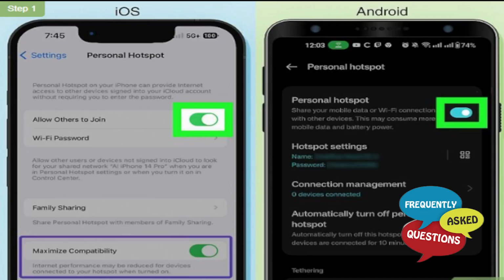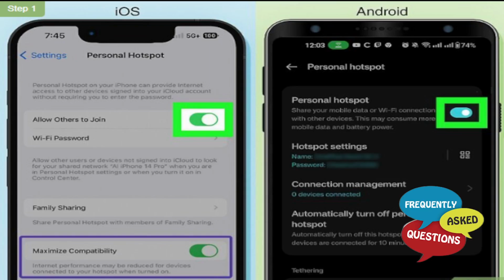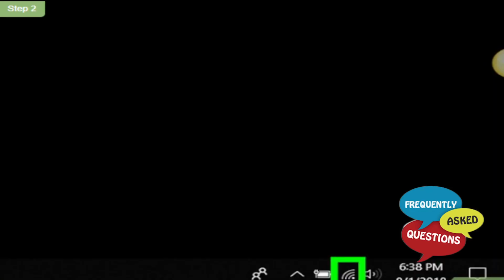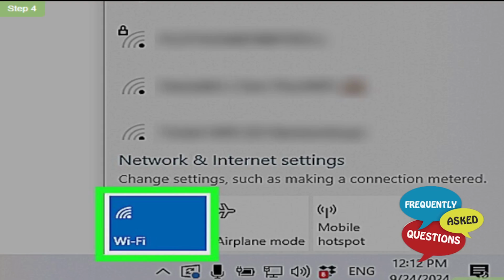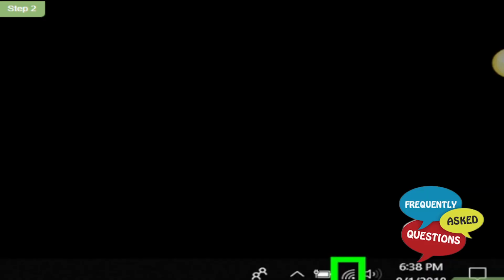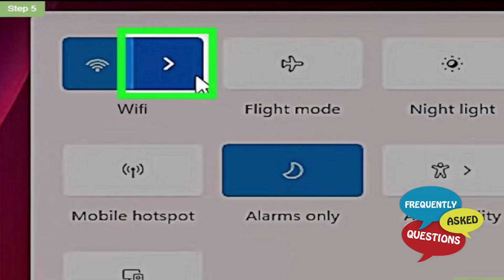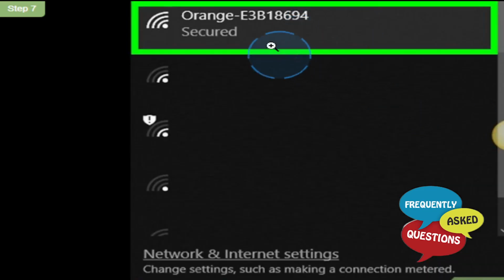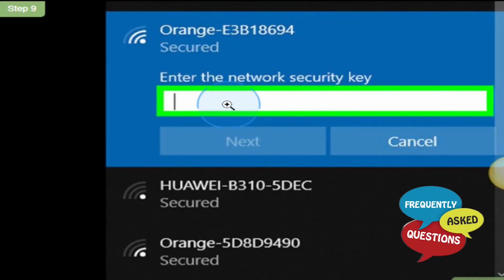HOW TO CONNECT MOBILE HOTSPOT TO PC (2026)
HOW TO CONNECT MOBILE HOTSPOT TO PC

In this video we show you HOW TO CONNECT MOBILE HOTSPOT TO PC. If you want to know HOW TO CONNECT MOBILE HOTSPOT TO PC then this is the perfect tutorial for you.